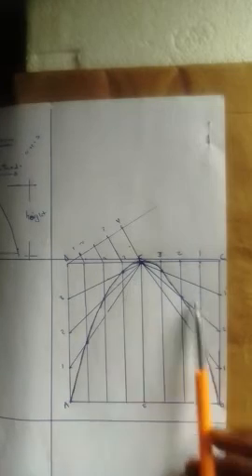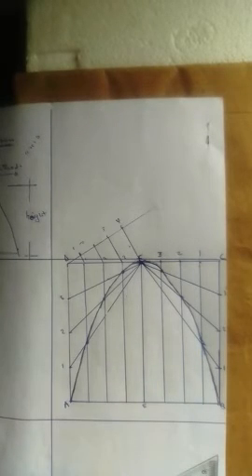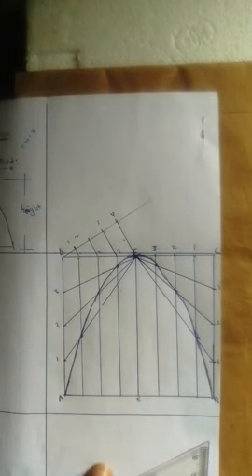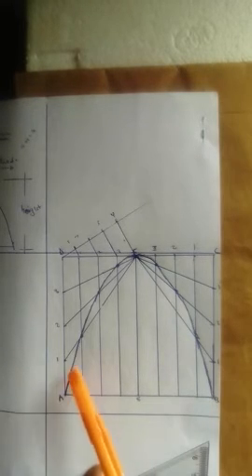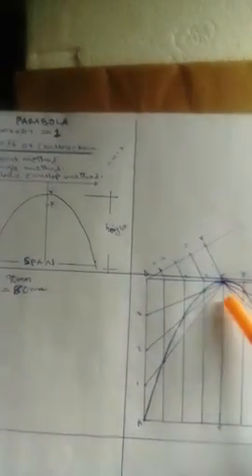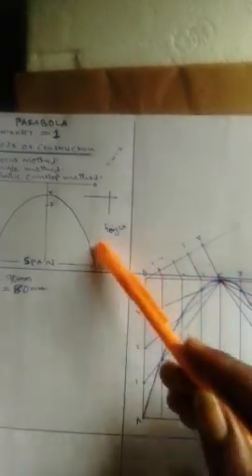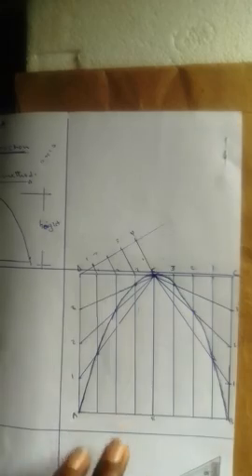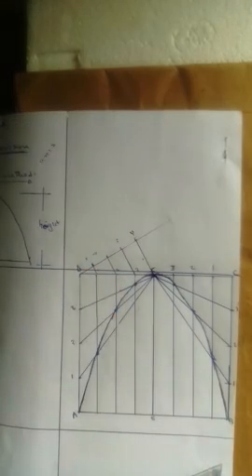parabola rectangle method